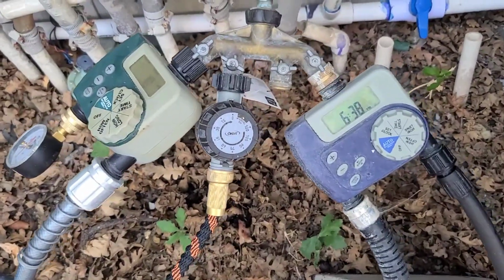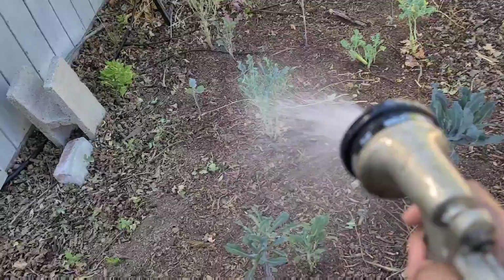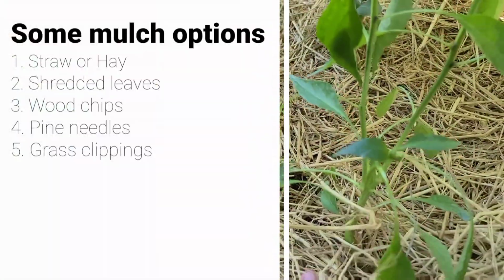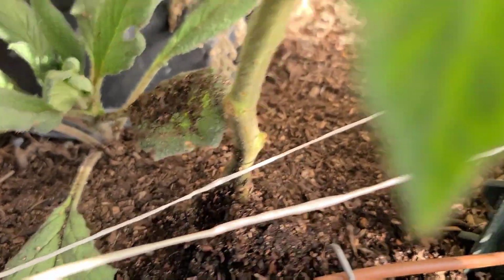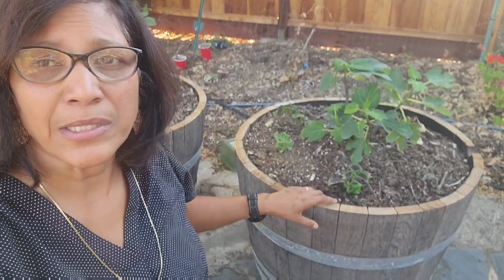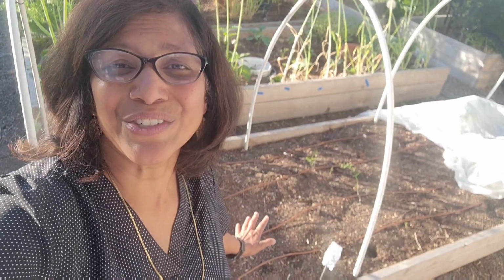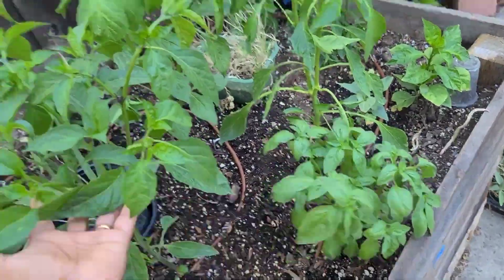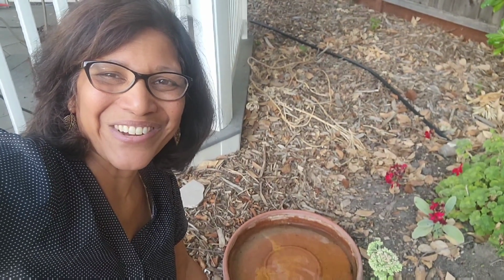BEAT the HEAT: 10 Secrets to Help Your Garden Thrive This Summer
Summer can be hard on your garden, especially if you live in a hotter climate. This year (2022) there seem to be more droughts and heat waves then we have seen in recent years. But there are some things that you can do to help your garden through the hottest days of summer. All it needs is a little bit of TLC, and some prep work.
BTW, there are plenty of seats you can plant even in the month of June if you live in a long growing season gardening zone.

00:00 Introduction
00:49 Watering
03:33 Avoiding Hydrophobic soil
05:49 Mulching
06:56 Beware: TOXIC Mulch
08:00 Top-dressing with Compost
09:29 Adding shade cloth
11:03 Managing containers
12:42 Planting Summer Cover Crops
15:02 Planting heat loving vegetables
15:41 Removing old plants
16:26 Postponing large gardening projects
17:11 Taking care of critters!